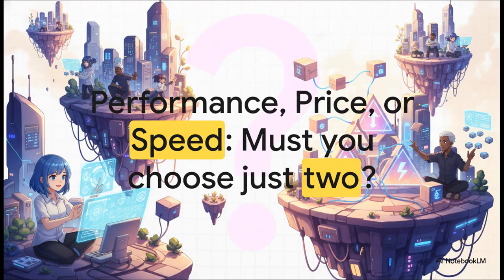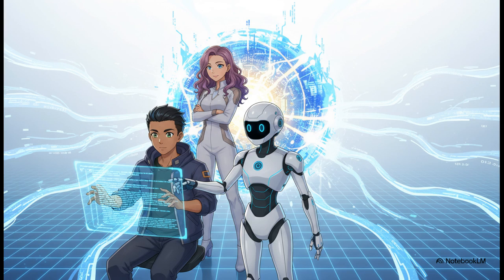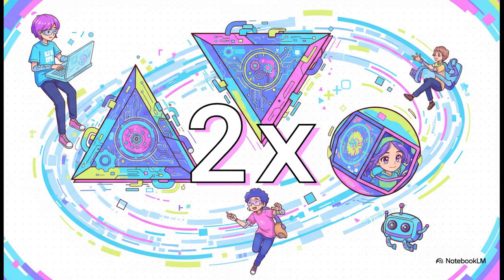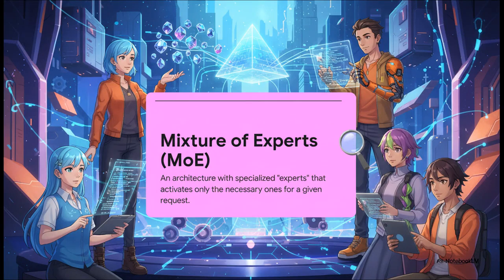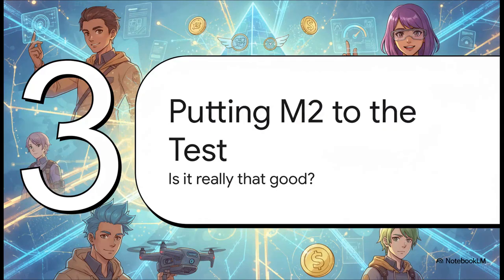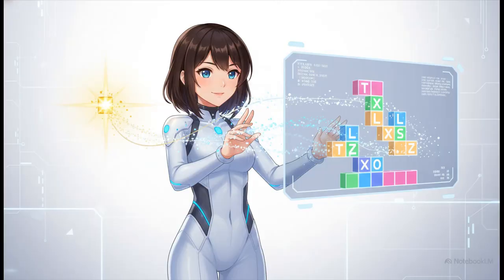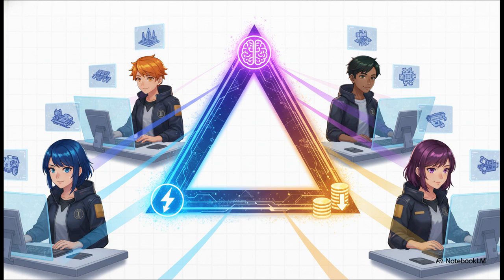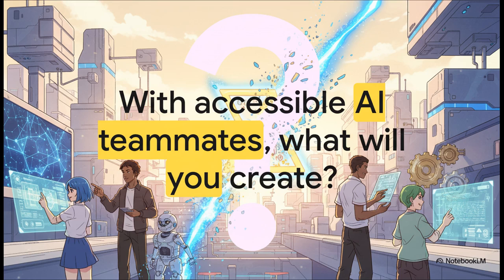Miniax M2: The Open-Source LLM That Destroys Claude's Speed and Price?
Miniax M2 is the latest foundation model making significant waves in the AI community, often hailed as one of the fastest and most cost-effective open-source models available for coding and advanced agentic workflows. This model utilizes a cutting-edge Mixture of Experts (MoE) architecture.

The M2 system features 230 billion total parameters but intelligently activates only 10 billion during inference, achieving superior efficiency. This design solves the notorious 'impossible triangle' dilemma by balancing high performance, low price, and impressive speed.

Optimized for creating self-improving AI agents, Miniax M2 has demonstrated stunning benchmark performance, ranking highly among all open-source models for overall intelligence and excelling particularly in software engineering, code execution, tool use, and data reasoning.